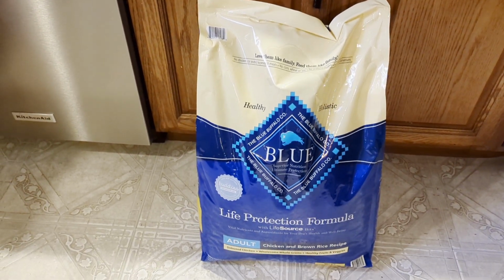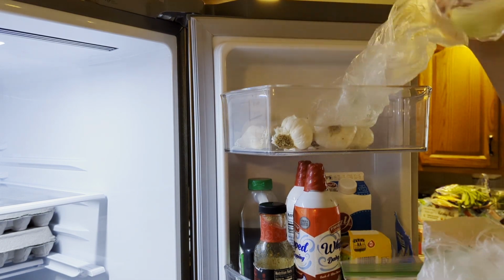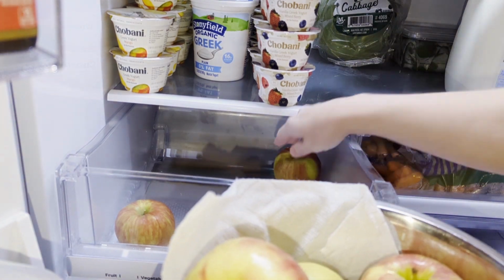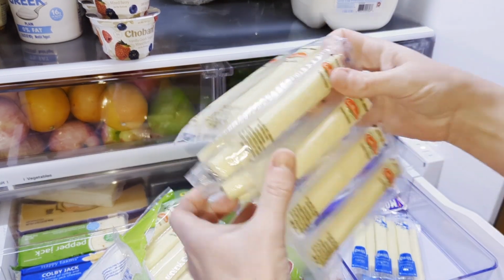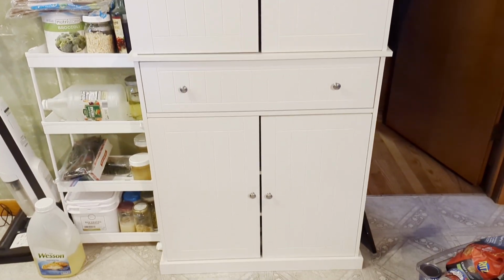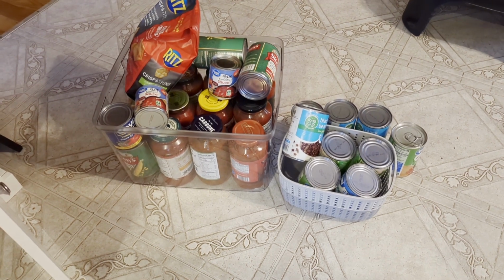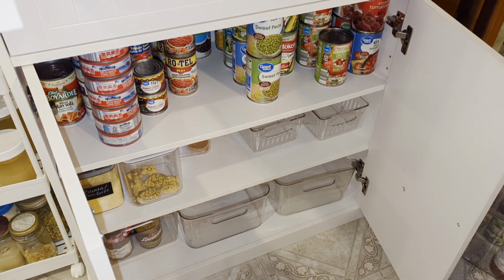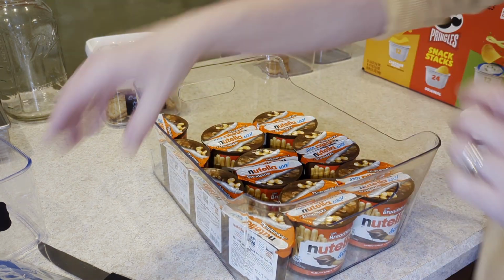FRIDGE and PANTRY restock and organization. Grocery hall!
Hi friends, in today's video I'm going to clean and organize our new fridge, and restock the pantry! I'm still figuring out the best way to organize the fridge as it's on the smaller side, but it's definitely getting there! You can check out my previous video where I first set up our new pantry, what a great addition to the kitchen!